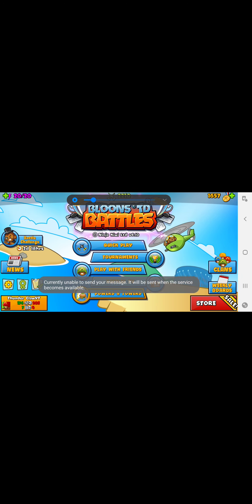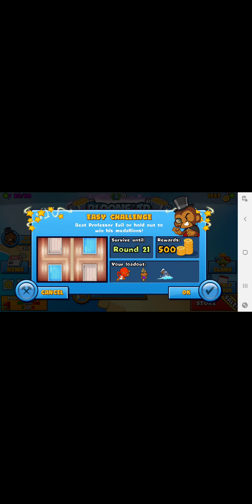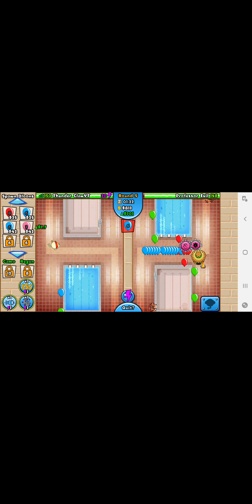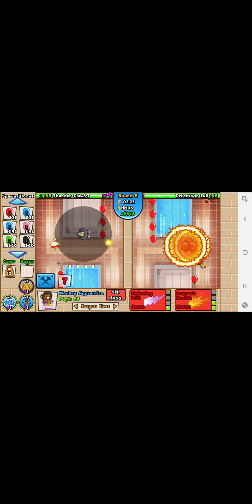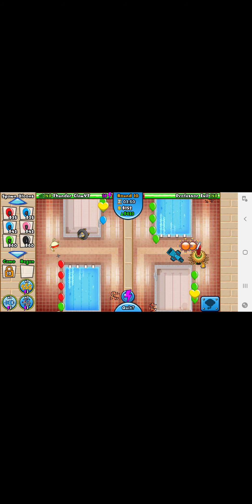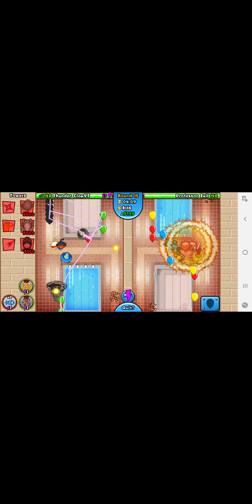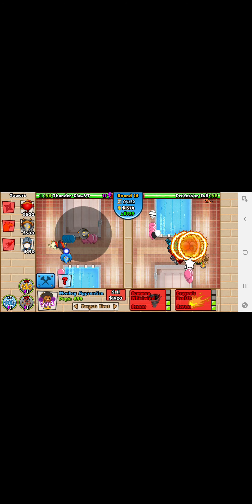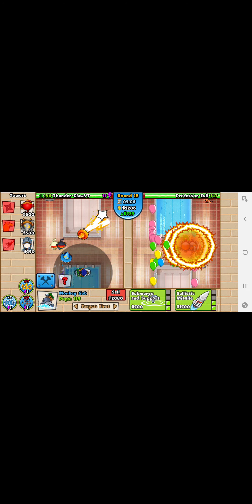How to beat proffesor evil (week 22 part 2) EASY 500